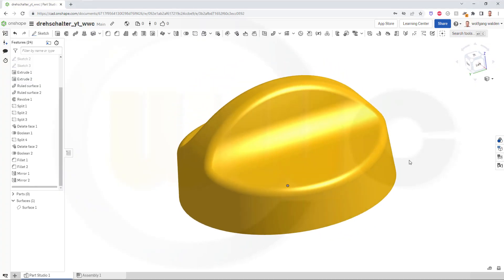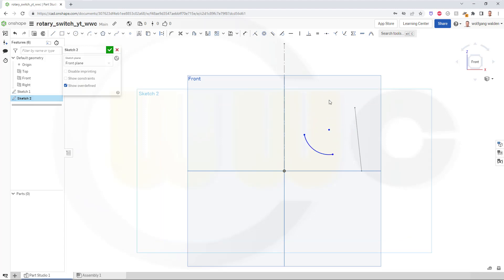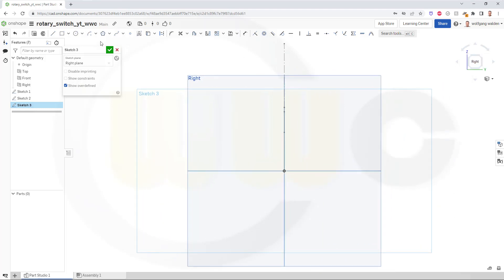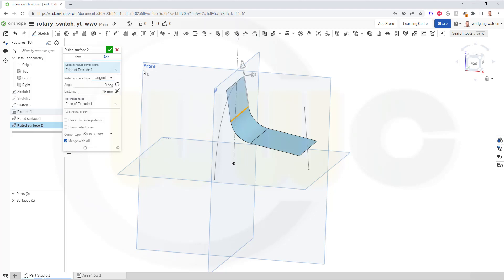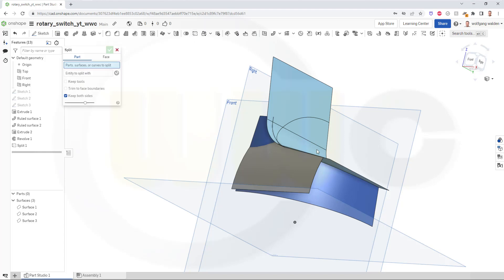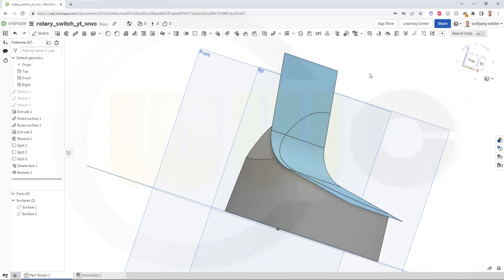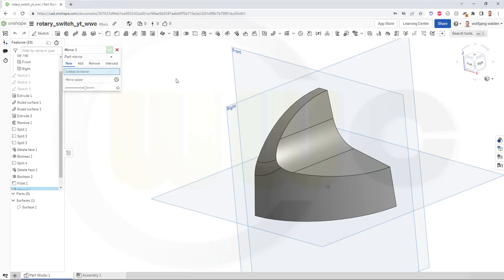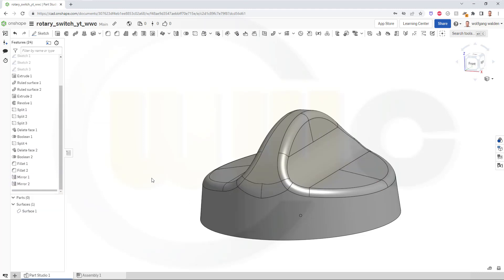Drehschalter - Rotary Switch - Onshape Training - Surfaces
As Onshape has improved a lot, it might be a good idea to redo some exercises - Iso it is another remake but done in a different way - enjoy!

00:00-Intro and preview
00:25-sketches
03:30-ruled surface
04:45-split
06:23-union boolean
07:18-variable filet
07:50-mirror

For better a overview regarding my youtube videos - head over to my blog.

Siemens NX
Sheet Metal/Blechteilkonstruktion
SolidWorks
Surface Modelling / Flächenkonstruktion
Onshape
Drafting / Zeichnungen